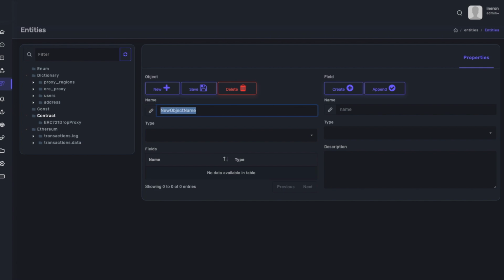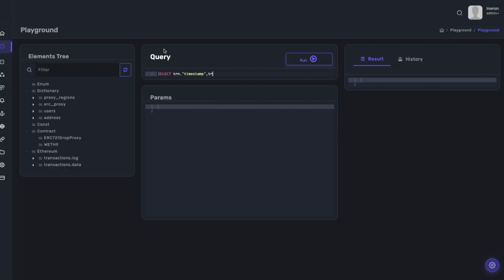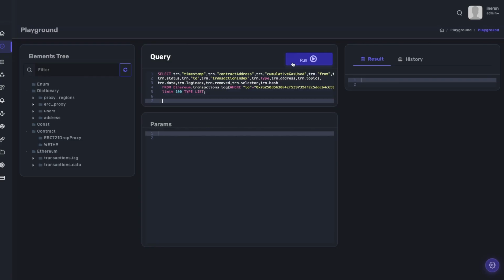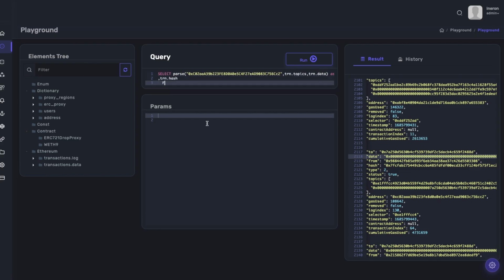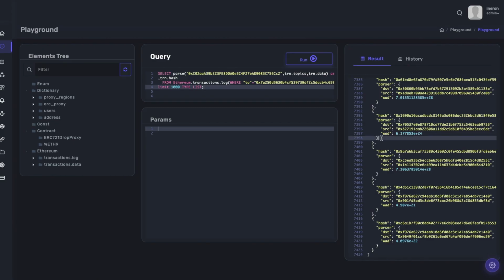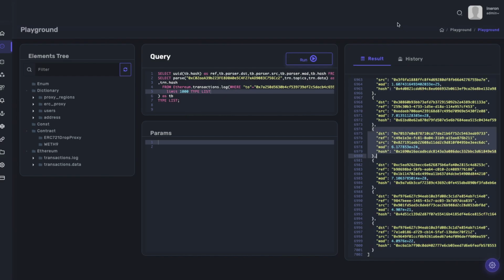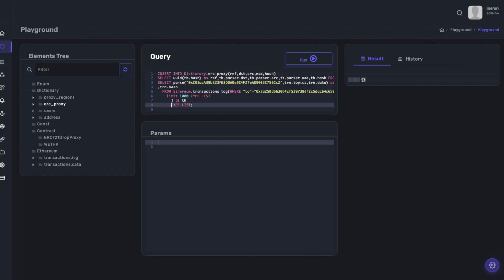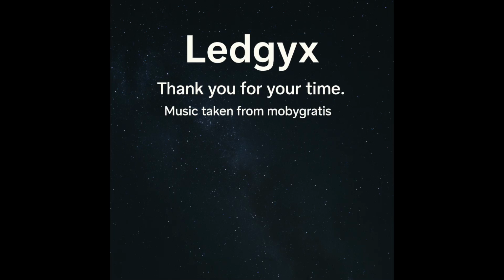LedgyX WEB3 Begin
The new LedgyX demo video is now available for viewing!

In this concise ≈5-minute walkthrough, I demonstrate the simplicity of the following tasks:
- Loading and parsing a smart contract ABI (WETH9)
- Extracting logs and refining raw blockchain data
- Converting nested objects into a practical structure
- Storing parsed data directly into a SQL table

All accomplished effortlessly, without the need for additional backend code, GraphQL resolvers, or intricate configurations.

With LedgyX, streamline your process: just SQL → JSON → data ready for seamless integration into your APIs.